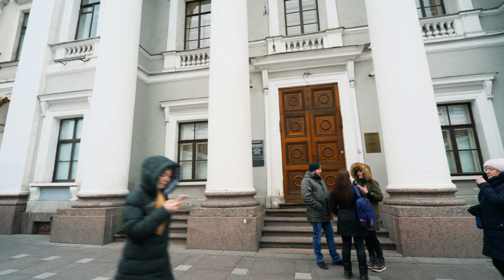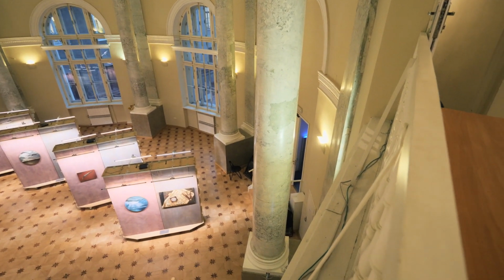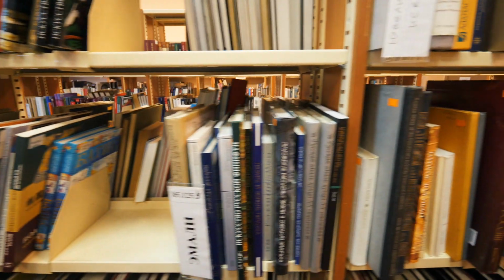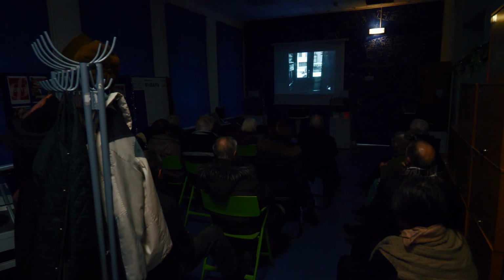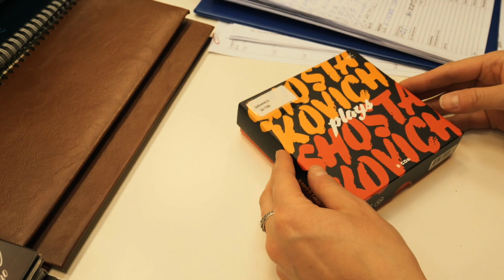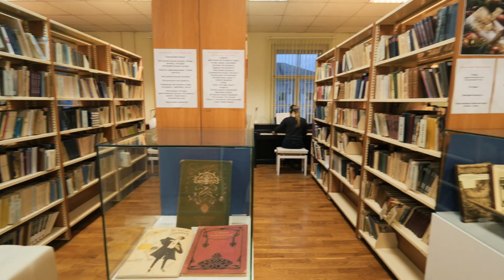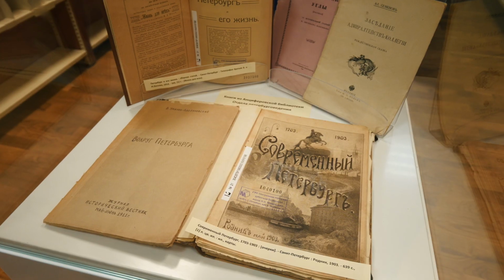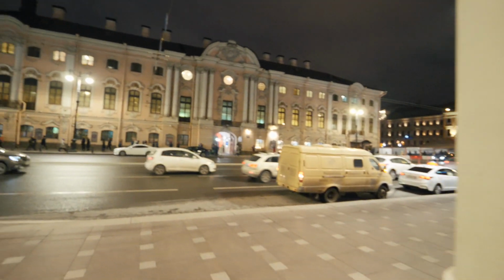The Central Public Library. Arts and Music Books and Sheet Music Branch. St Petersburg, Russia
The Central Library tour inside of Arts and Music books and Sheet Music Branch in St Petersburg, Russia. One of it's six branches in the historical building of 1833 at Nevsky Prospect, 20. Outside, inside, terms and rules of being a reader.

Reading room, media room with vinyl, CD, DVD collections, sheet music room and department of local history of Saint Petersburg, Russia